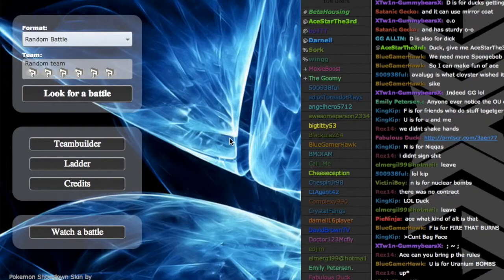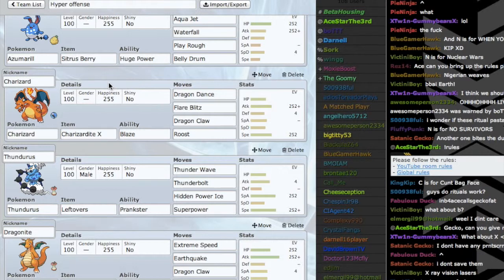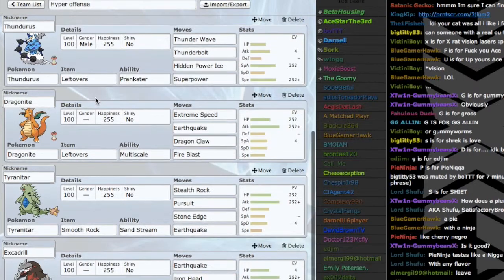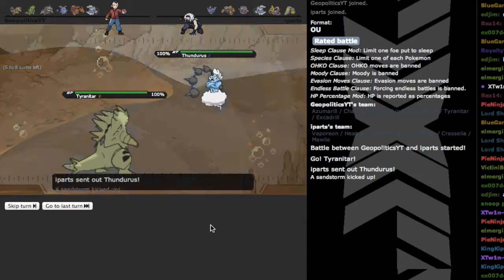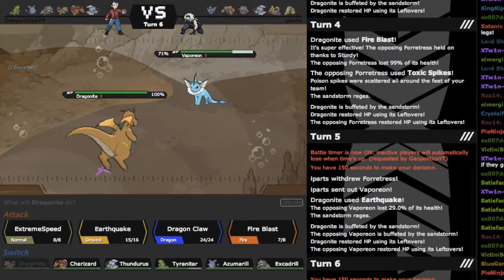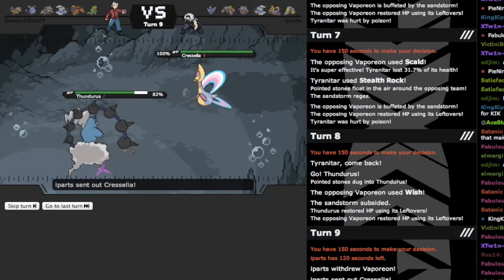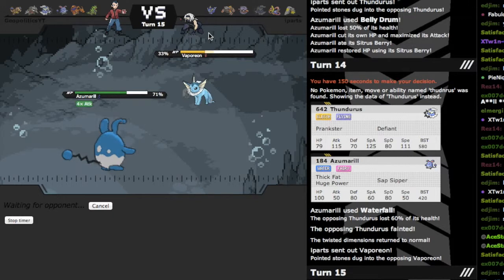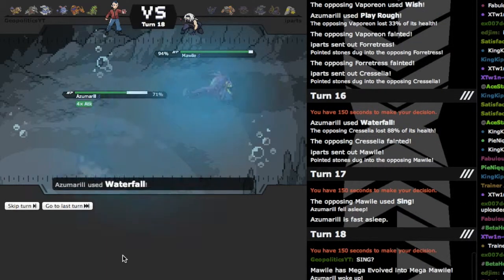Push to 1500 - OU Sandstorm 1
Hey guys, welcome to Push to 1500, where I try to get to 1500 in ALL the official tiers. This week we start OU! If you enjoy the session, please rate with a "like" to show your support -- it really means the world to me. Also, comment to tell me what you thought!

This video is owned by Geopolitics - A Gaming Channel, unless images/music specified in above description.